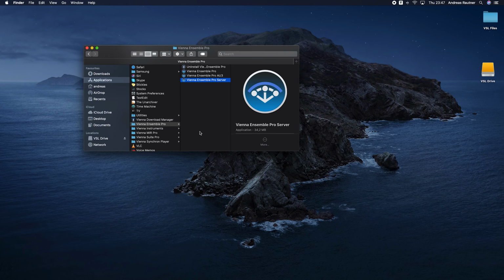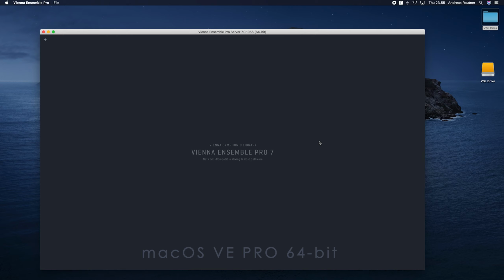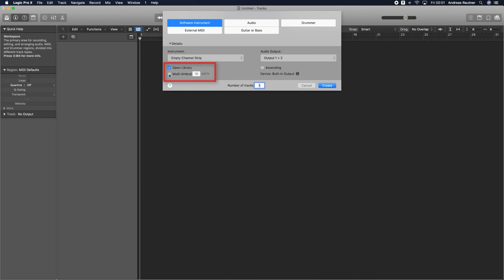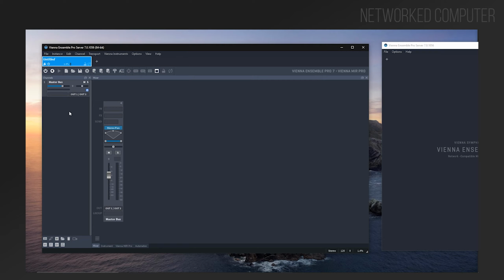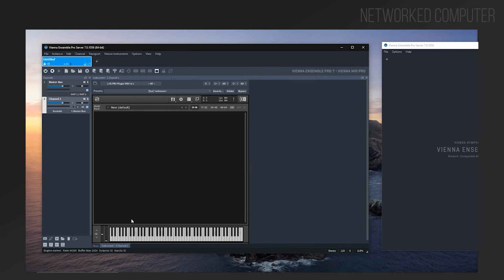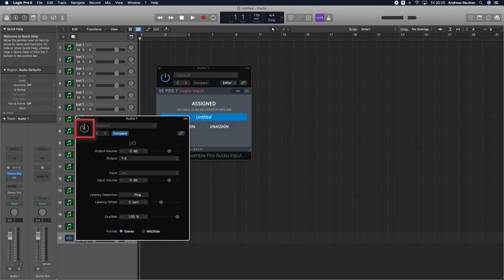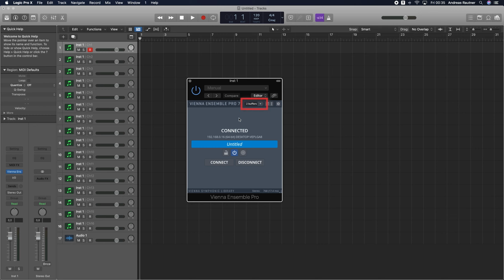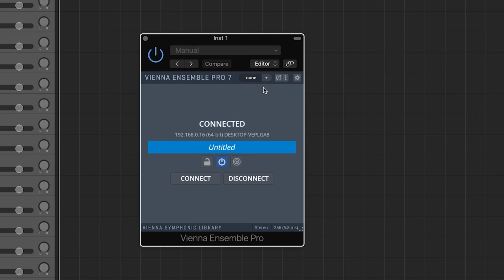Vienna Ensemble Pro 7 - #2 Setup & Routing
Vienna Ensemble Pro has become the definitive cross-platform network solution in studios and production facilities around the world. This mixing and hosting application enables you to set up a multi-computer network with both Macs and PCs without the need for extra MIDI and audio interfaces – all you need is a simple Ethernet cable! Even when you’re using only one computer, Vienna Ensemble Pro improves your workflow dramatically, with unique functions such as “Preserve” that keeps all your plug-ins and samples loaded while switching from one project to another – a huge time saver!

Of course, Vienna Ensemble Pro supports Vienna Instruments, but you may also integrate all of your third-party 64-bit VST/AU instruments (+ 32-bit on Win only ) and effects plug-ins (such as Spectrasonics, Native Instruments, Waves, you name it) and mix them in stereo and surround (up to 7.1), with full parameter automation and optional one-click integration with Vienna MIR Pro. What’s more, with the included Epic Orchestra 2.0 Sample Pack you get a powerful all-in-one production tool to get you started right away!

0:00 Intro
0:04 Starting VE Pro 7 Server
1:33 VE Pro 7 preferences
2:16 Adding VE Pro 7 as a plugin in a sequencer
3:24 Connected instance in VE Pro 7 Server
3:51 VE Pro 7 plugin icons
4:24 Adding plug-ins to a VE Pro 7 instance
5:29 VE Pro 7 outputs
5:49 Routing audio into VE Pro 7
6:08 Logic Pro X - I/O plugin
7:04 Latency & buffer settings